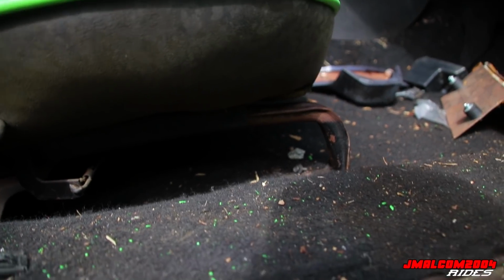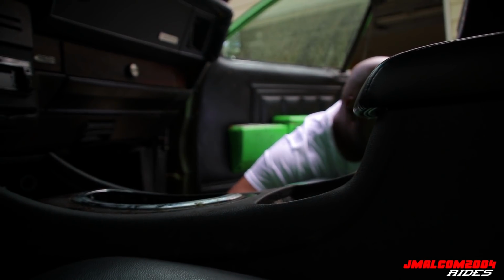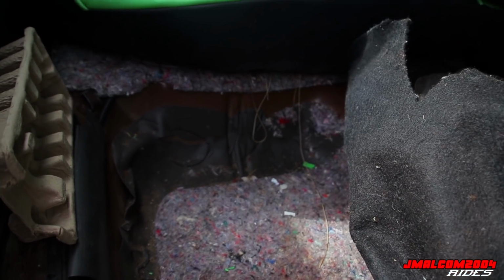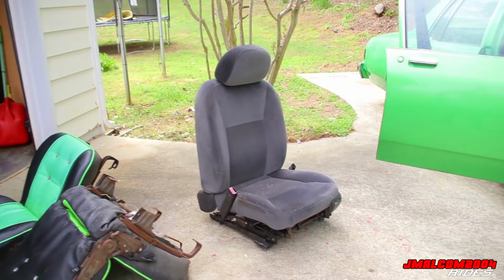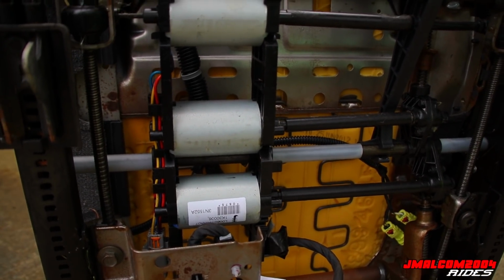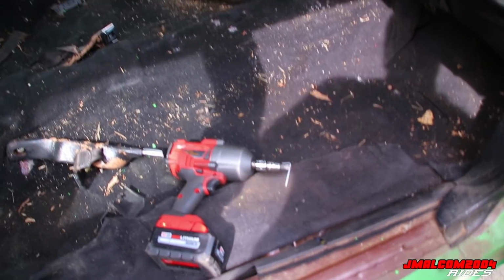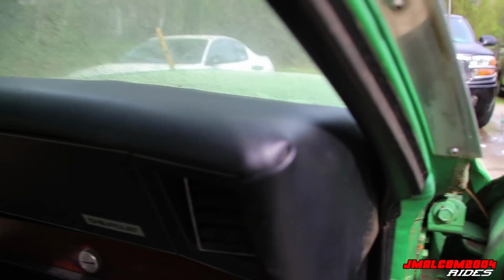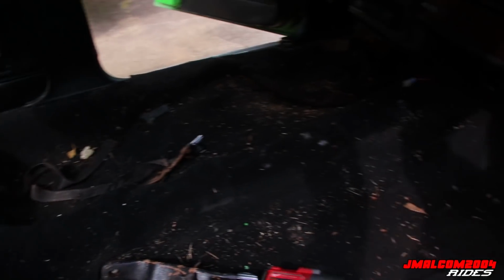BIG RIM BOX CHEVY BUDGET BUILD EPISODE 28: OLD CUSTOM INTERIOR IS OUT!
EVERYTHING I RUN ON MY CARS AND AWESOME COMPANIES THAT SUPPORT

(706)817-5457